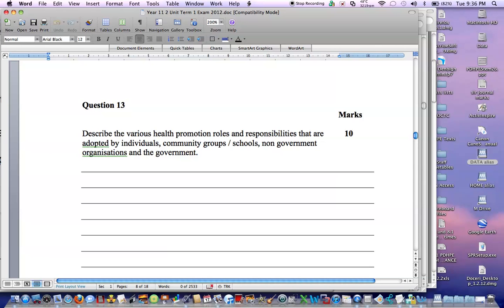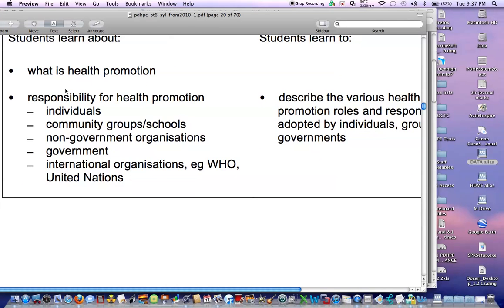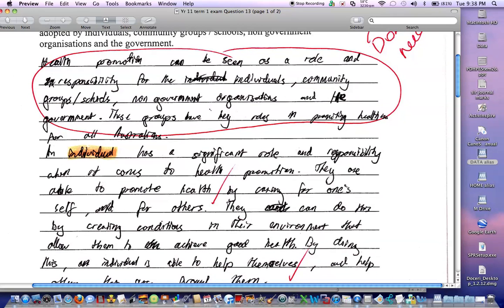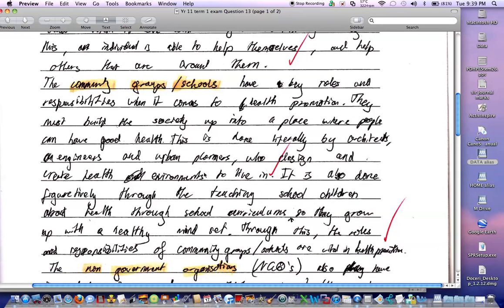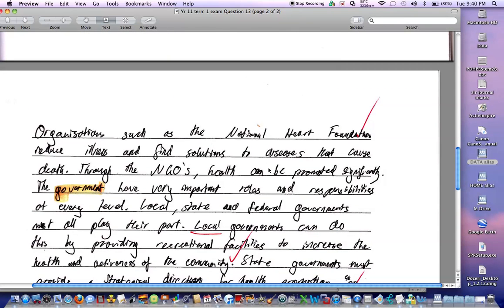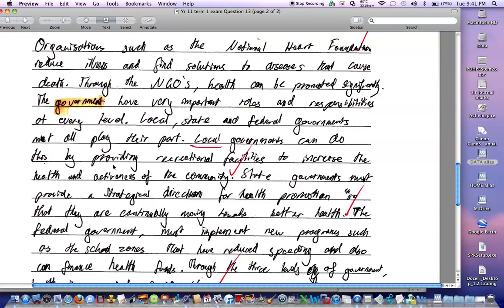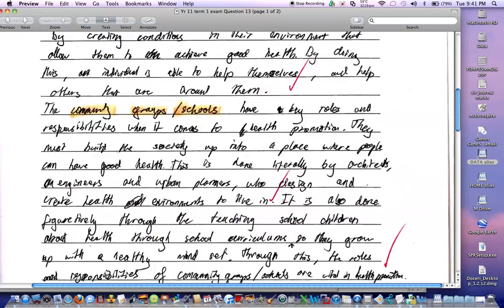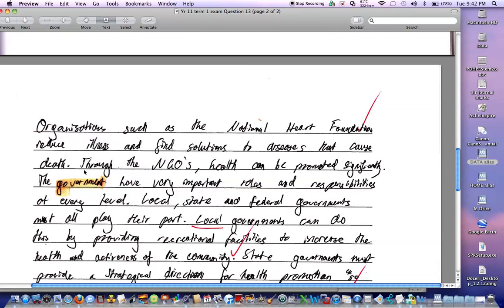Yr 11 Term 1 exam q13